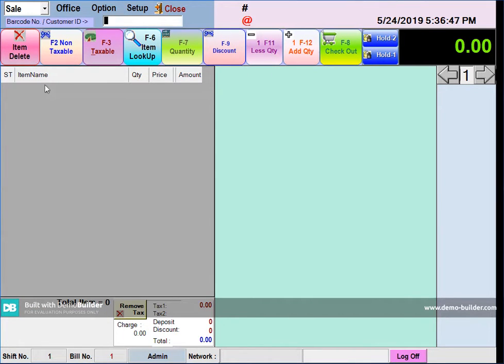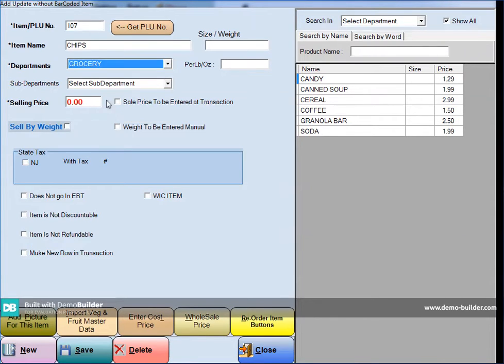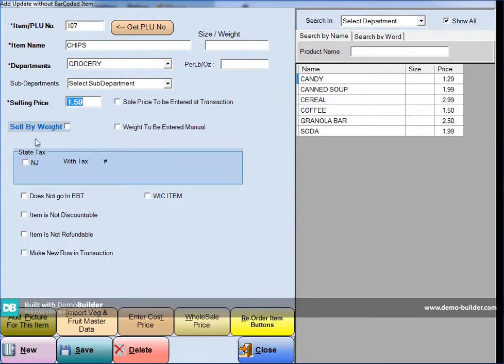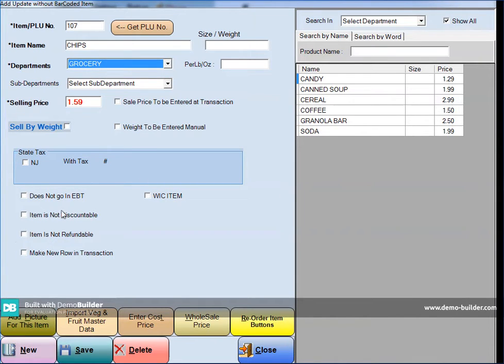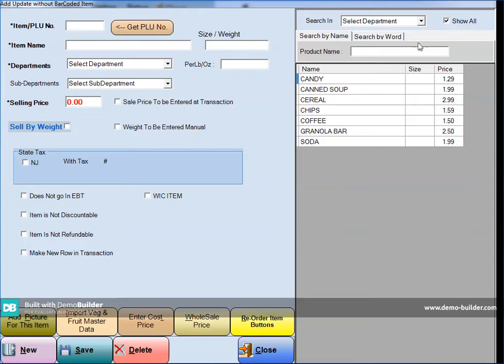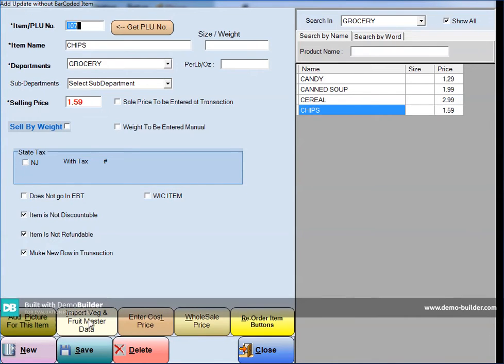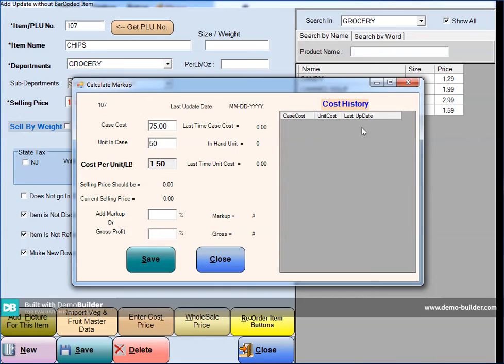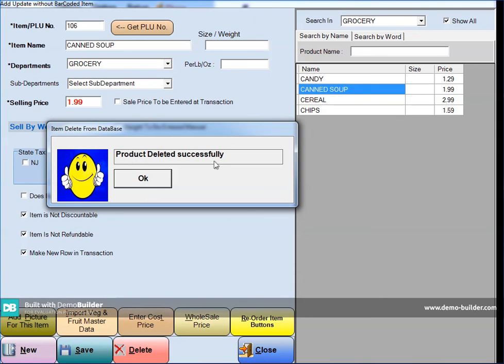How to Add Non-Barcoded Items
Follow video to see how to add non-barcoded items into your SelloRamaGX POS system.